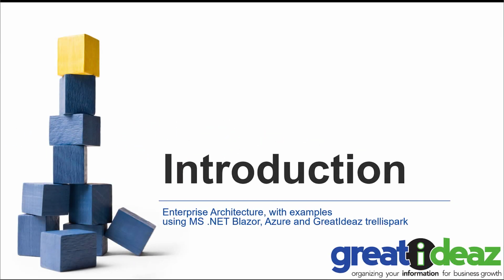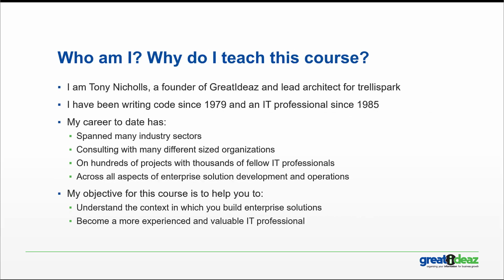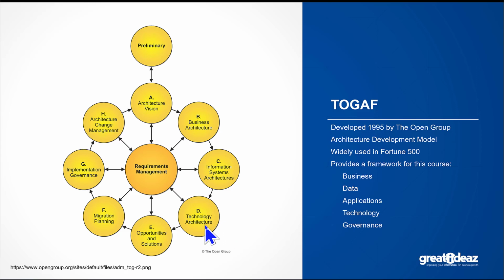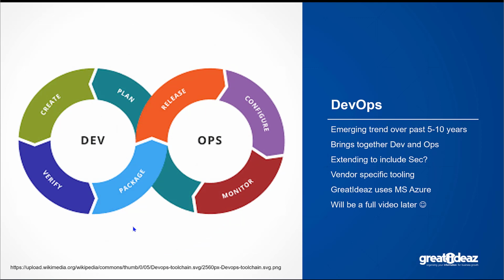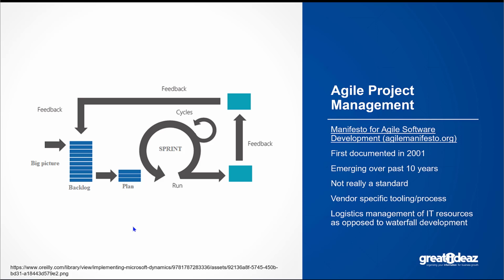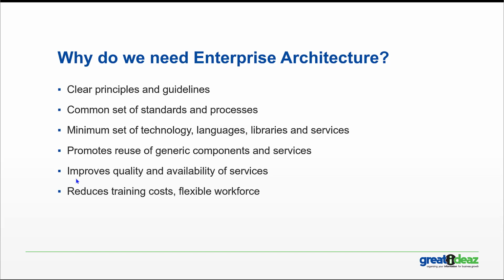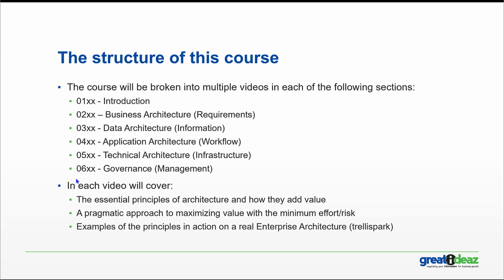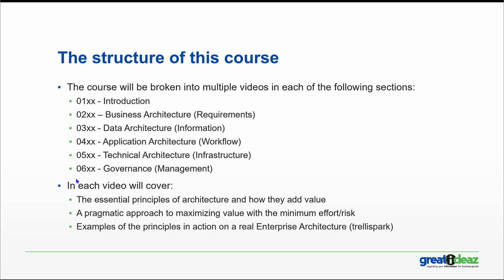0100 Enterprise Architecture Course Introduction and Overview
First introduction video of our education series about enterprise architecture for software development!

Hosted by Tony Nicholls, co-founder of greatideaz.com. Tony has decades of experience building applications across a wide range of industries. This video covers how enterprise architecture has evolved over the years and what you can expect to see in future videos in the series.